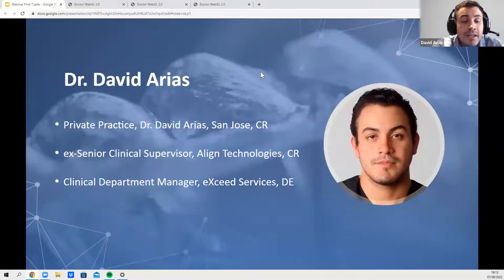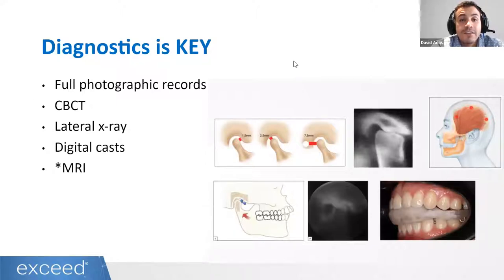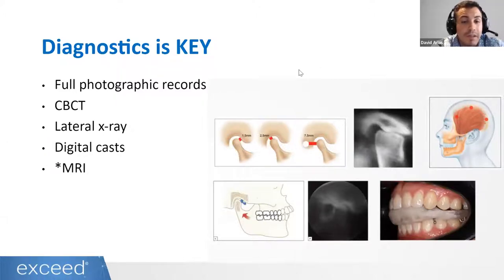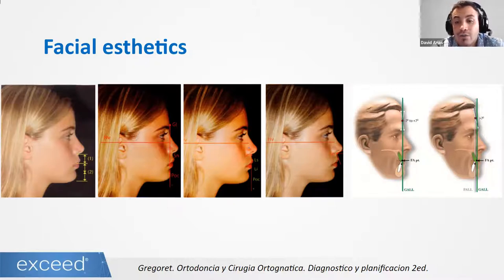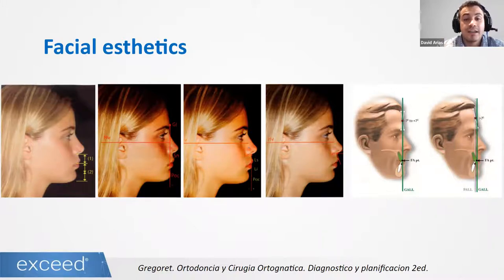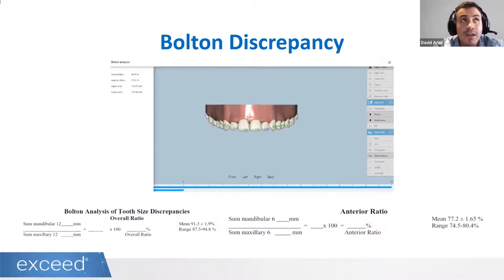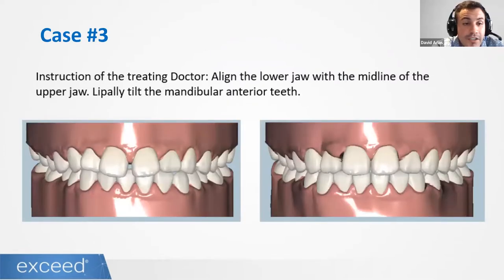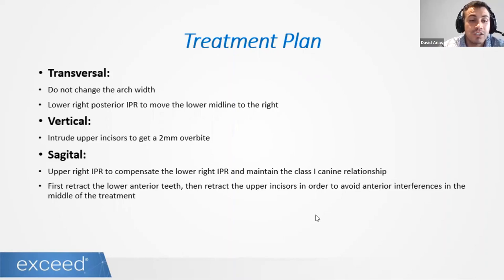Webinar Fragment. Submitting an Effective Aligners' Treatment Plan - Practical Tips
In this webinar, Dr. David Arias will share insights and real-life examples on how to effectively communicate with your Design Center, in order to generate the most relevant and effective plan.